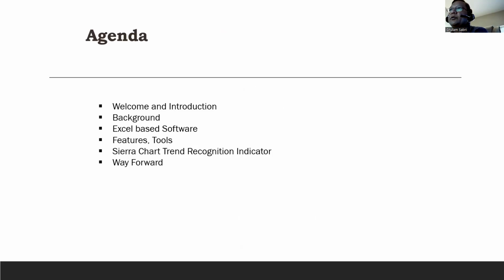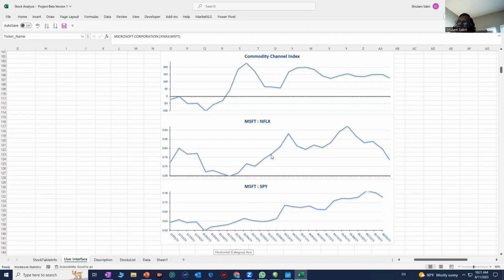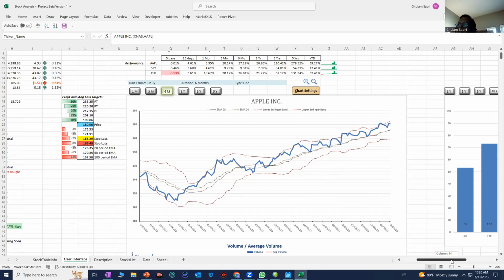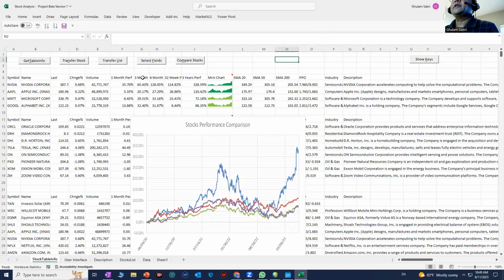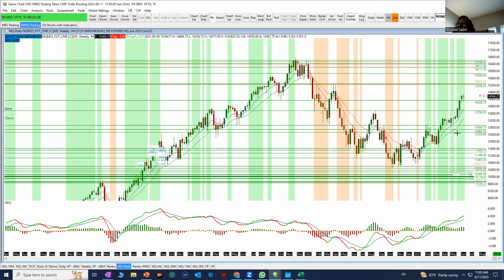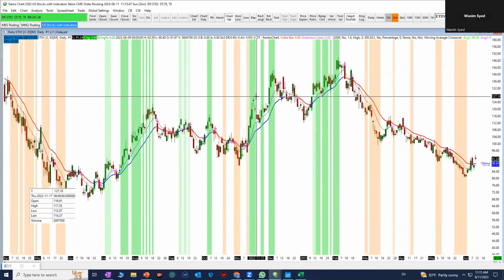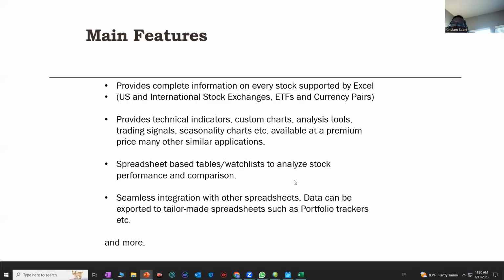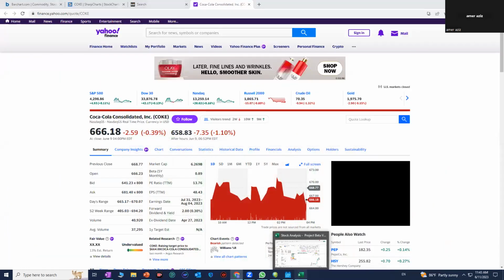Stock Market Analysis Software and Trend Indicator